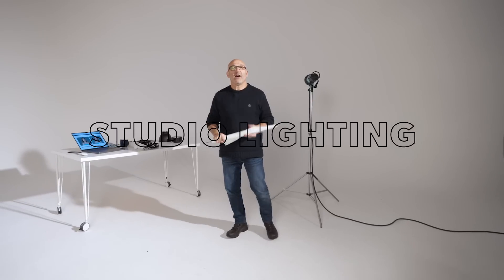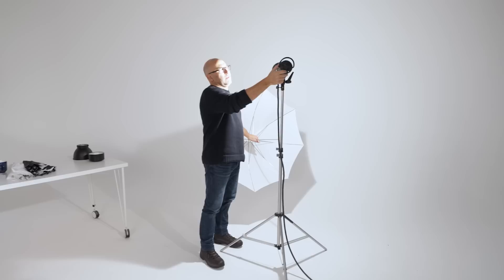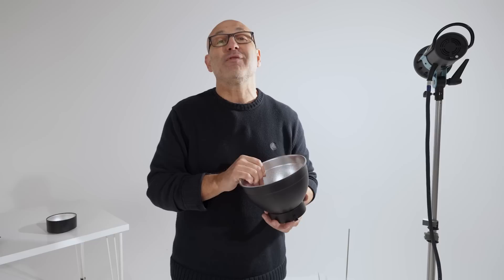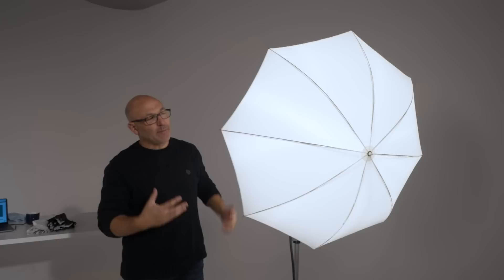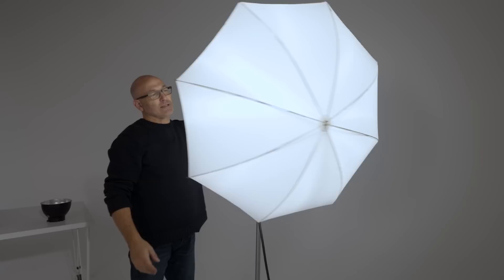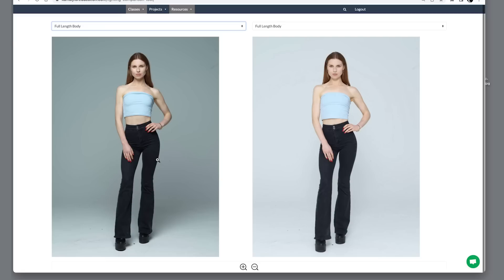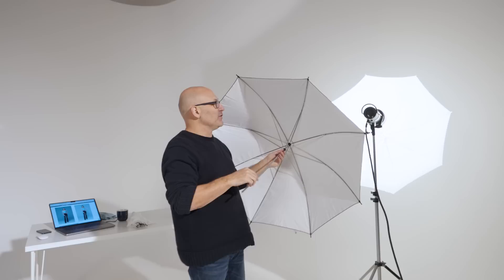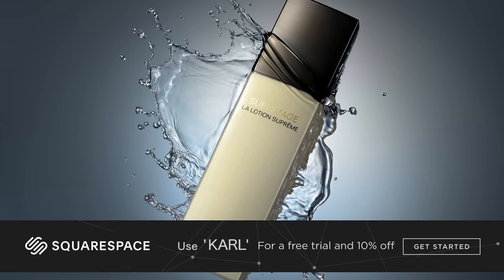Should You Use A White Shoot-Through Umbrella? (Pros + Cons Detailed) ⛱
In this video, we take a look at the pros and cons of using a white shoot-through umbrella so you can make an informed decision on whether or not it's the right tool for your photography.

You'll discover:
✅ The price of a budget umbrella
✅ The difference between shoot-through and bounce-back umbrellas
✅ How a white umbrella differs from a softbox
✅ Whether to use a bare bulb or a standard reflector with a shoot-through umbrella
✅ How to attach and position your umbrella
✅ Disadvantages: more spill, less control, and more

📚 Unlock Your Creative Potential with Expert Guidance. Gain Access to 900+ Transformational Classes and Workshops. Start Today for Just $4.99!